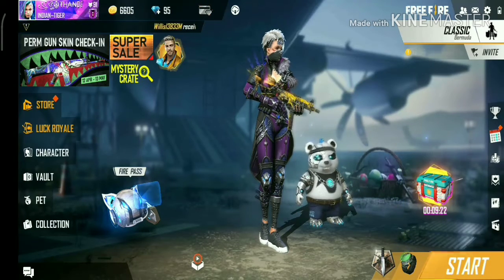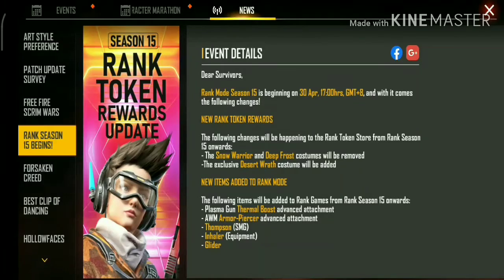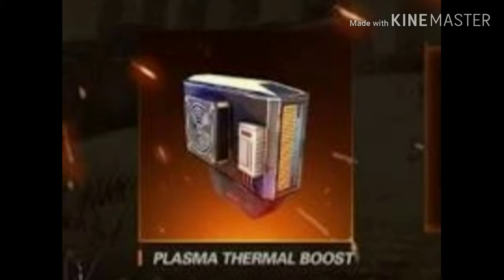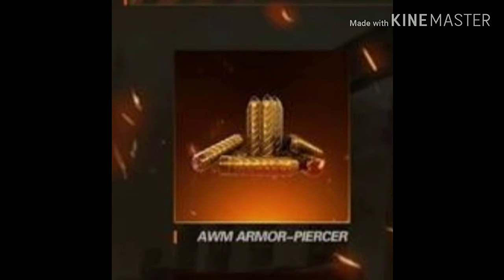New update ranked mode details full review with UN FORTUNATE GAMER/malayalam